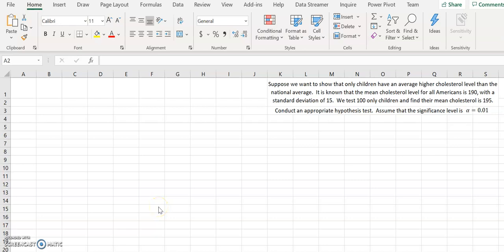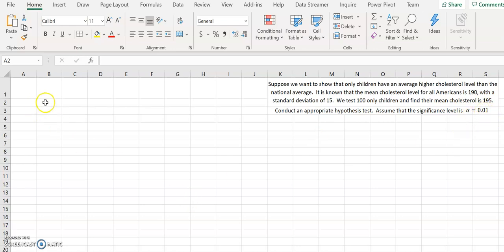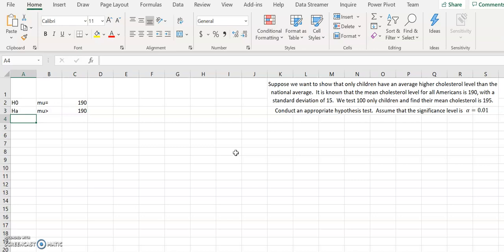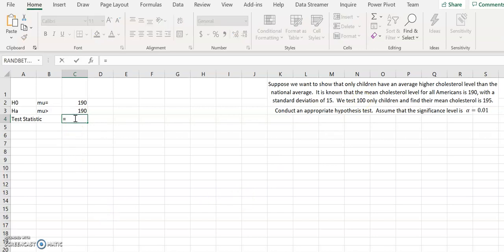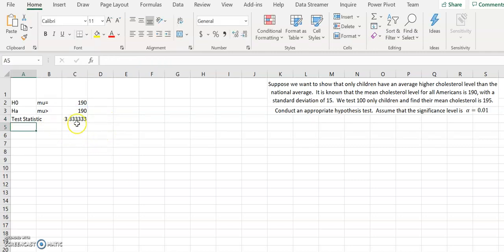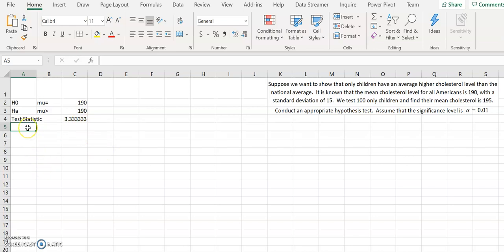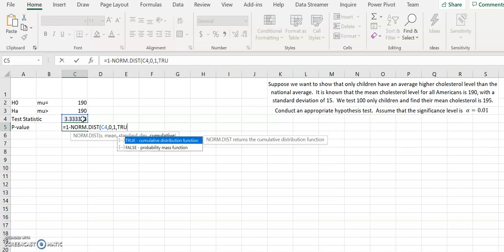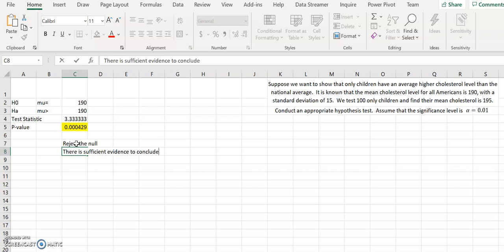z test Excel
This video does a worked example showing how to calculate a z-test of means using summarized data in Excel.